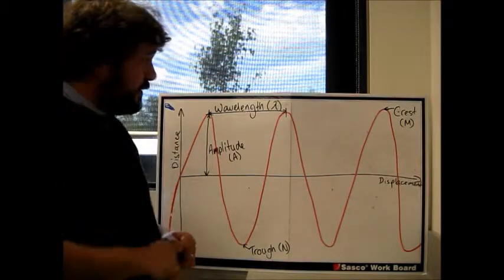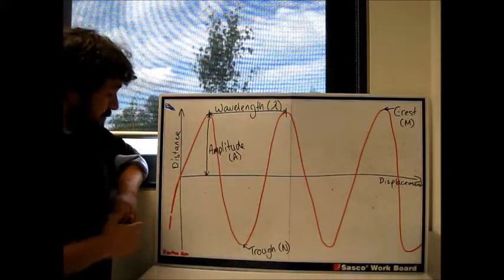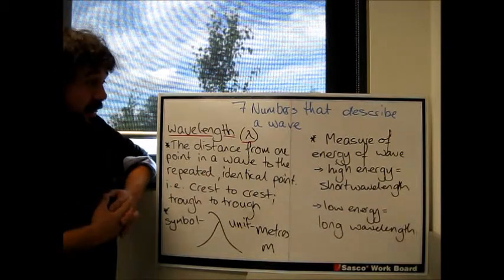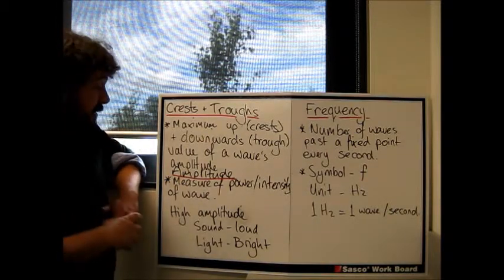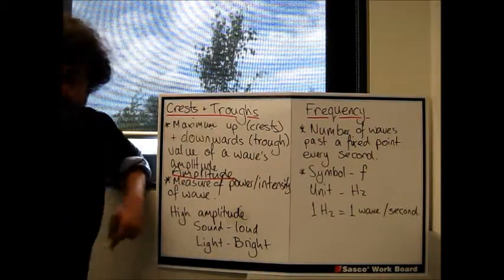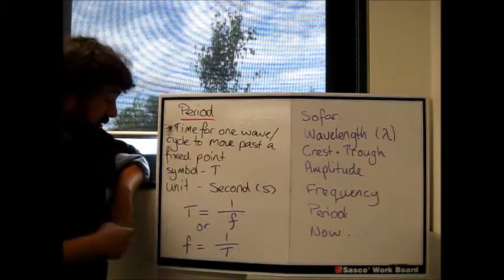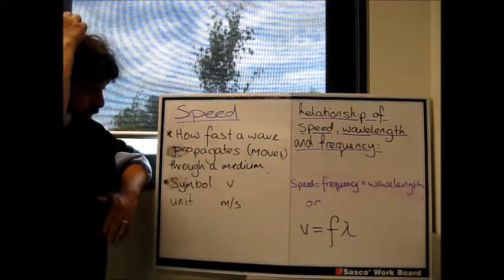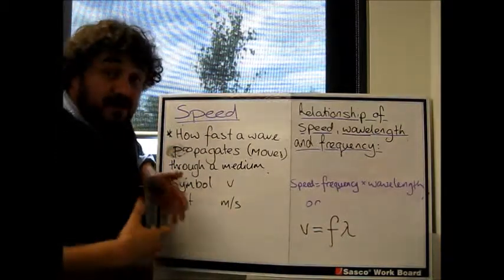Waves: Anatomy of a Wave